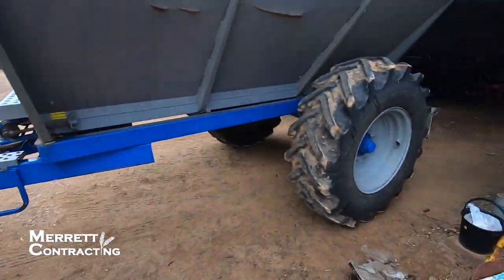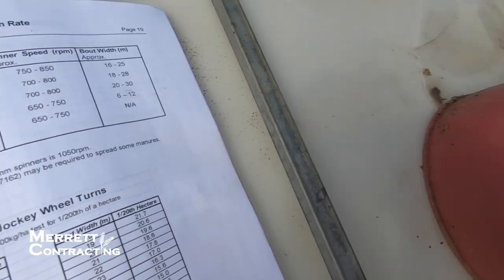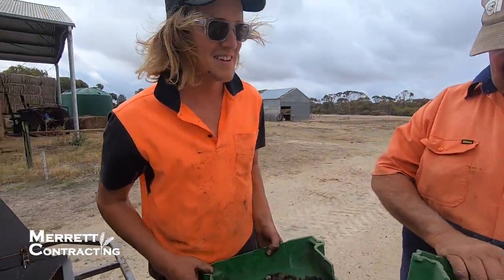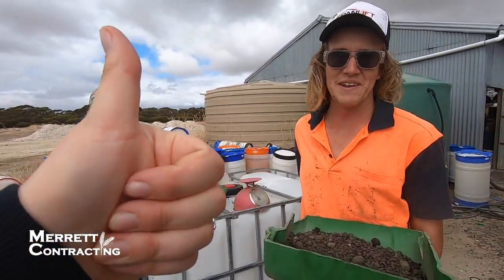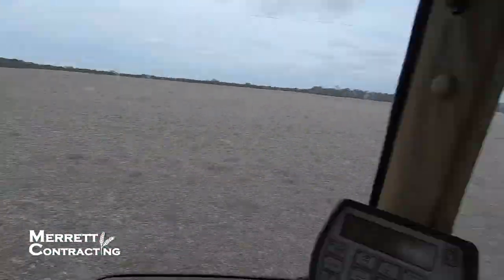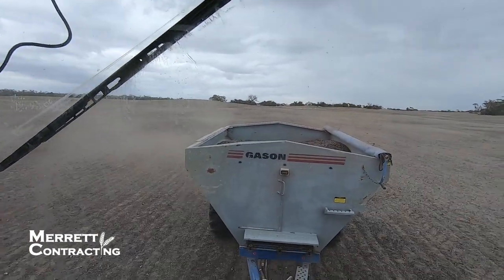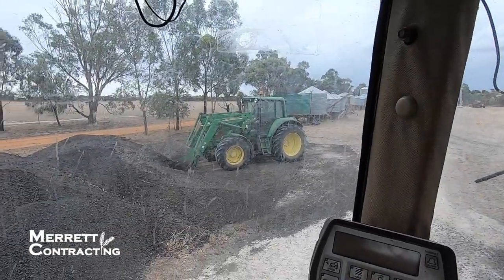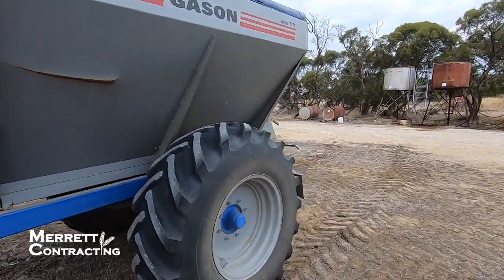Spreading Toilet waste? | John Deere 8410T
Join us as we continue with seeding 2021 prep and spread out some slow release fertiliser. This fertiliser is Bio Solids from the Barwon Waste treatment plant and is safe for agricultural use.